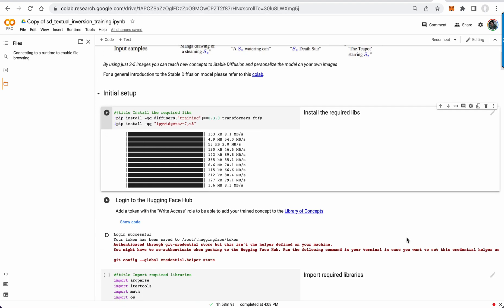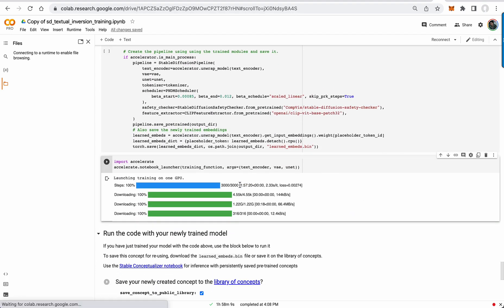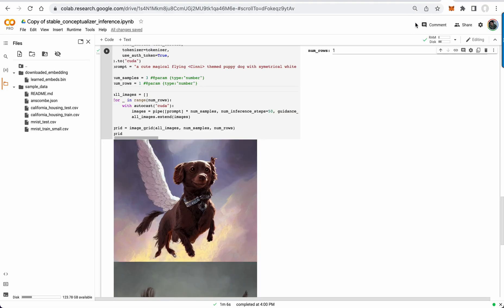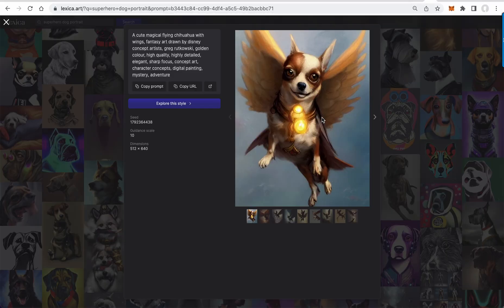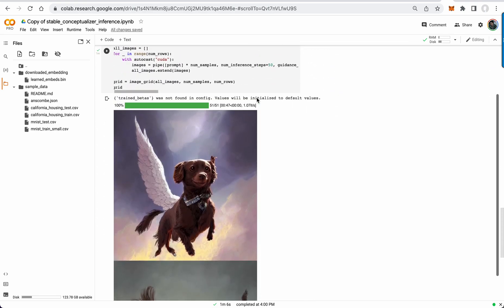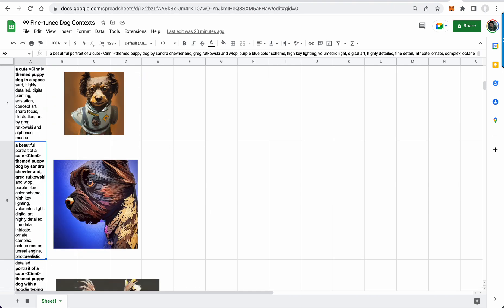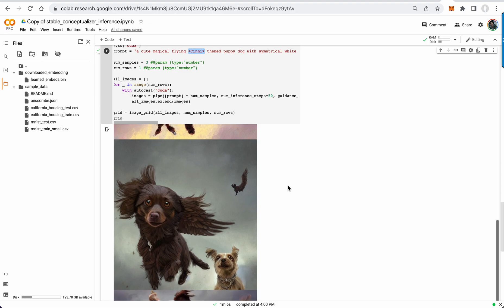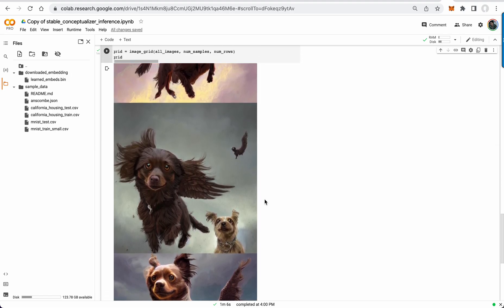I finally fine-tuned Stable Diffusion on images of my dog!!! Textual Inversion has come to Colab!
It took just shy of 2 hours to train on 3 real world images but now I can reference my dog when prompting the Stable Diffusion model. This tech works by binding the learned visual representation of the object you fine-tune on to an identifier. Once trained, you can reference that identifier in your prompts to synthesize novel photorealistic views of that object in scenes.

Make sure to save your learned_embeds.bin file from each training session. That file contains the likeness of the object for your future inference needs.